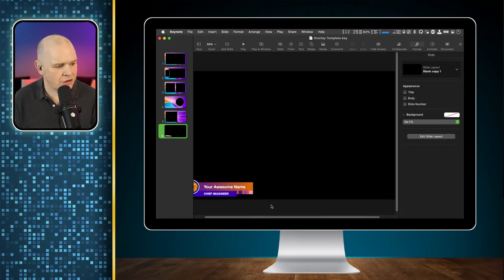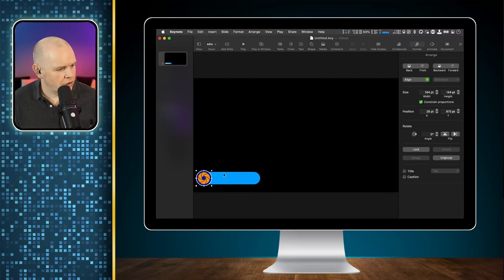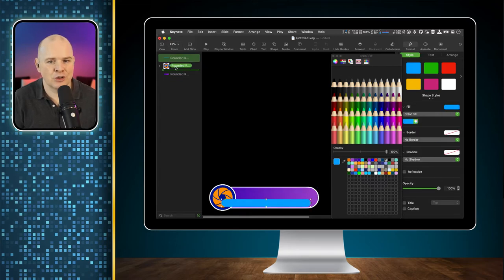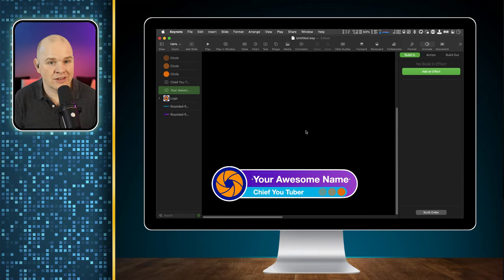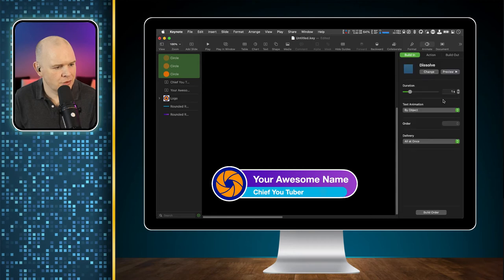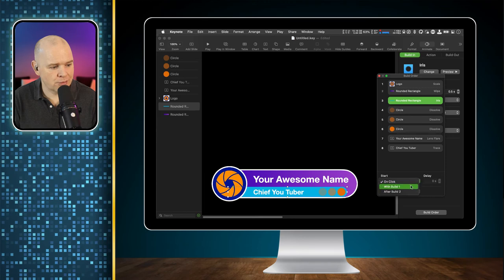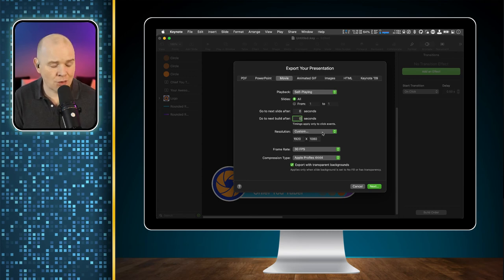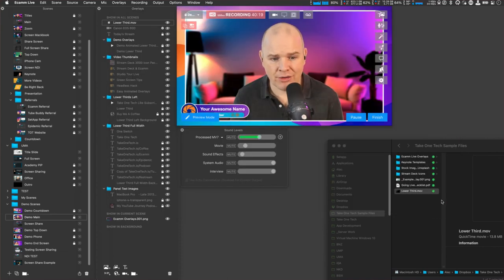Make Easy Animated Lower Thirds in Keynote Plus FREE Template Download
In this video I walk you through step by step how Make Easy Animated Lower Thirds in Keynote to use in your Ecamm Live or OBS productions.

I mentioned my full 4.5 hour long ecamm live tutorial and you can find that

There is a free overlay and icon pack, complete with editable templates that accompanies this tutorial.  You can find that on my

If you have found any value in the content I am producing, the best way to support this channel is As well as being able to make a simple one-off donation there, you also have the option to sign up as a monthly subscriber with membership benefits as well.